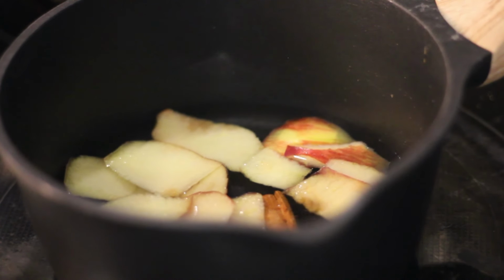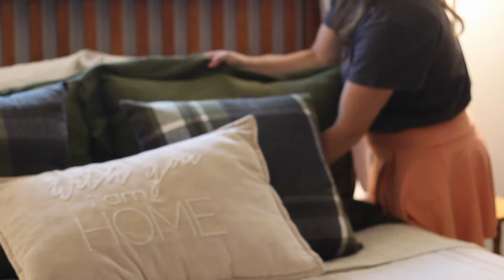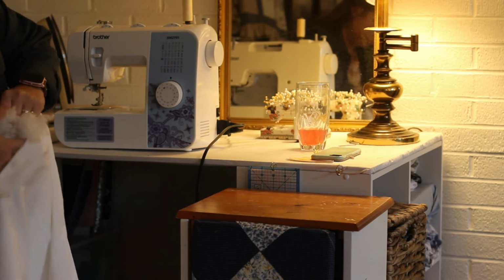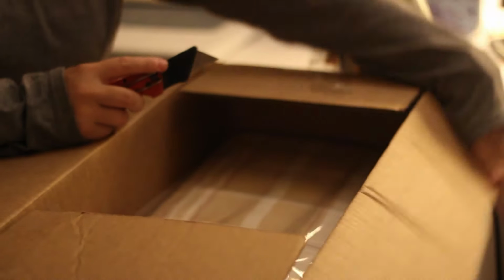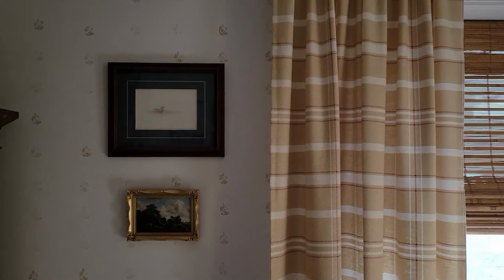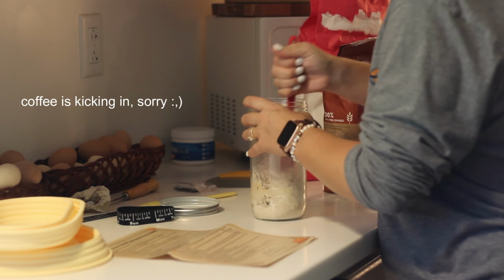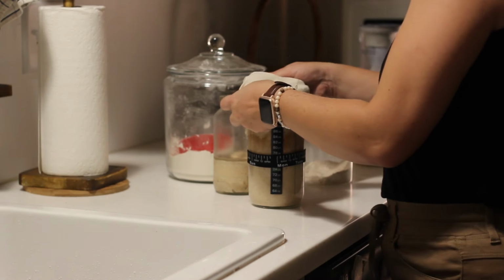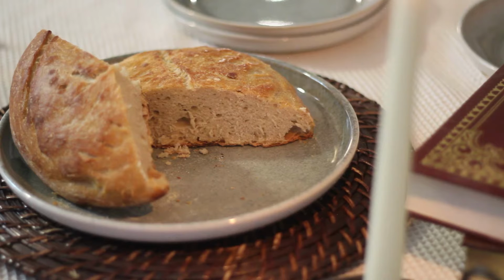early fall homemaking around our cottage 🍂 cozy fall bedroom, sourdough & more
Fall is coming soon! But I'm taking one more week to knock out some cozy projects before setting out my pumpkins. Today we are working on a bedding refresh, new living room curtains and one final attempt at sourdough. So glad you're here for some early fall homemaking around our cottage!

Simple Living Homemaking
Cozy Fall Bedroom
Sourdough Starter Feeding

00:00 Introduction
01:28 Bedding Refresh
08:22 Living Room Curtains
10:57 Creative vs Productive Homemaking
13:18 Sourdough